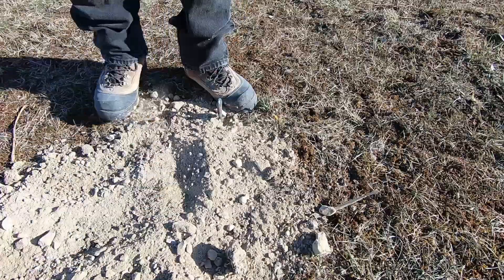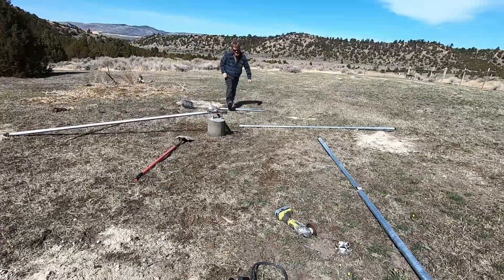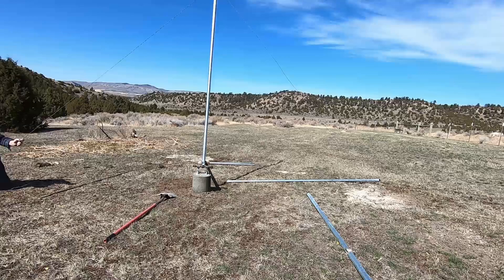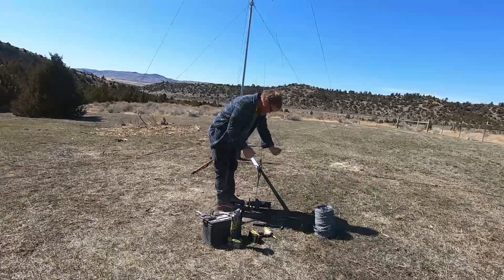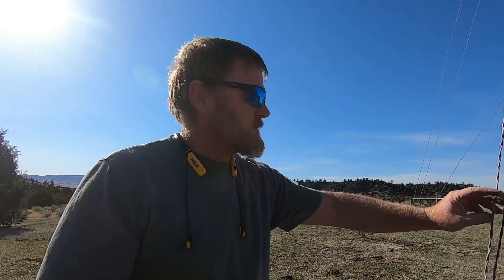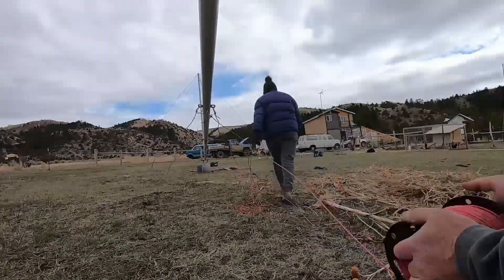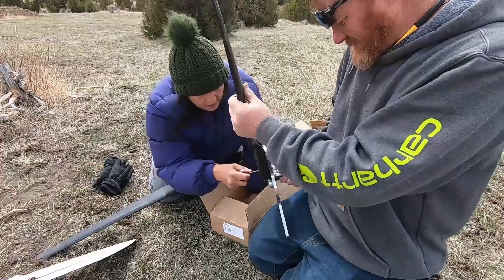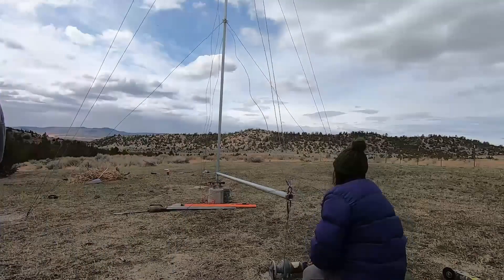wind tower install part 2, ista Breeze I 1500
Finishing the tower installation, attaching the wind turbine and raising the tower for the first time.